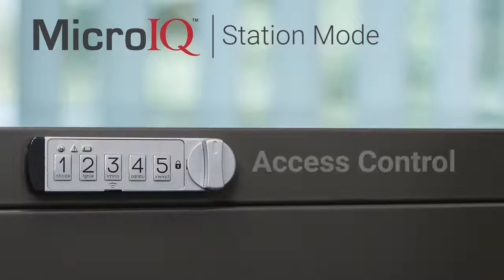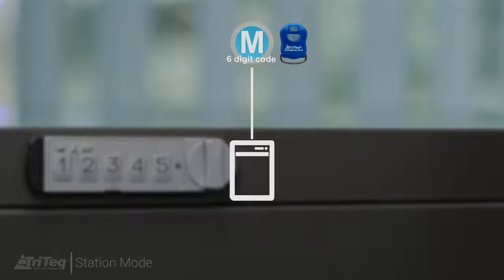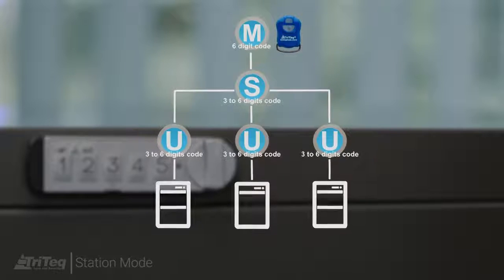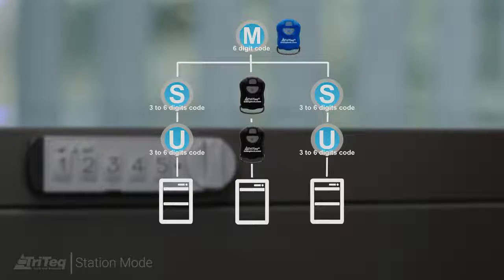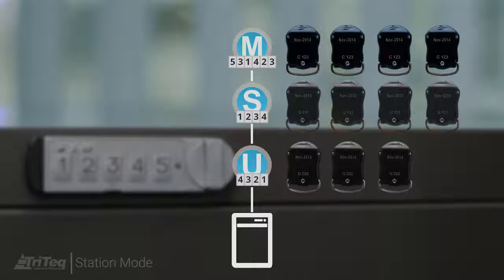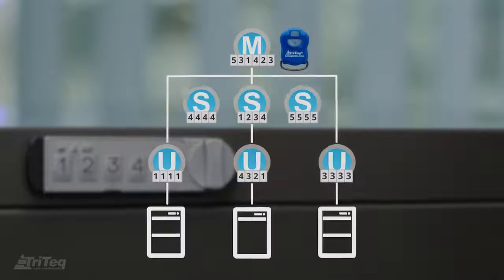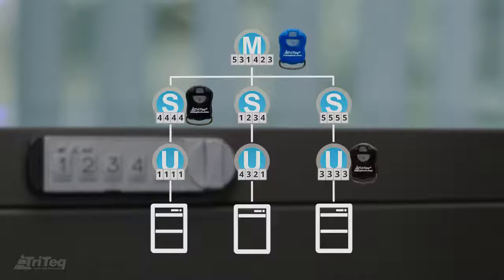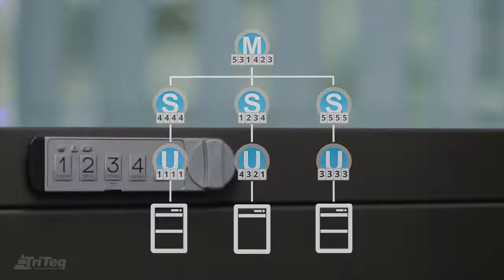Access Control Options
This video explains the access control structure of the MicroIQ lock in station mode. Learn about the master, supervisor, and user codes as well as how key fobs can be implemented along with or instead of keypad codes.
This video is specific to the microIQ lock in station mode.

MicroIQ locks directly replace the core locks found on desks, furniture, and office cabinets. The easy-to-use keypad lock can be accessed with a code and/or a key fob.

Upcoming models feature NFC, wireless, and RFID badge card access alternatives.